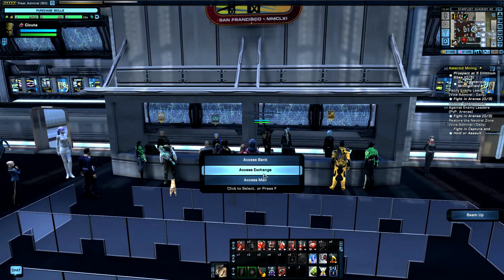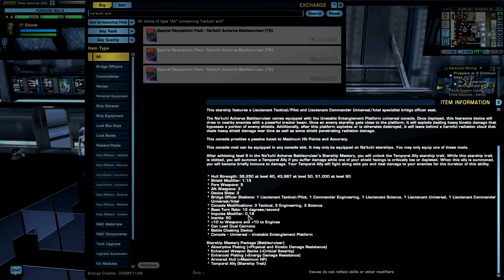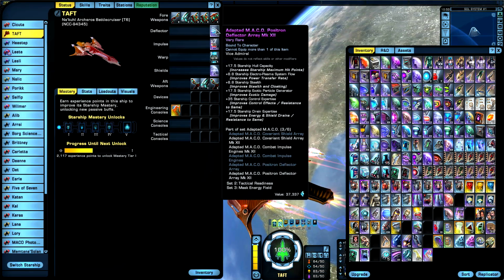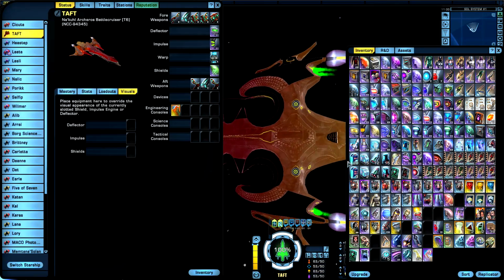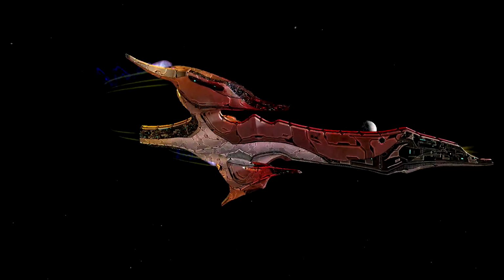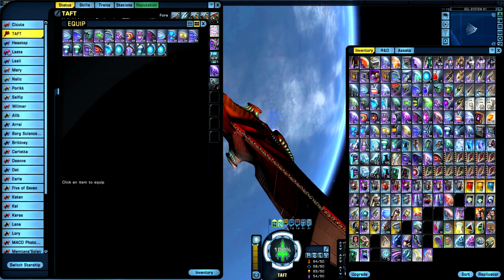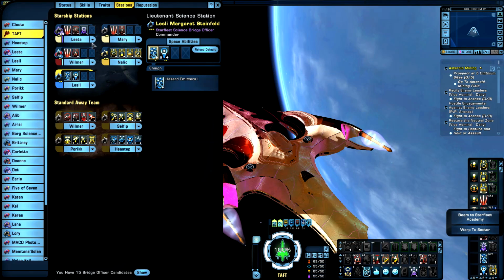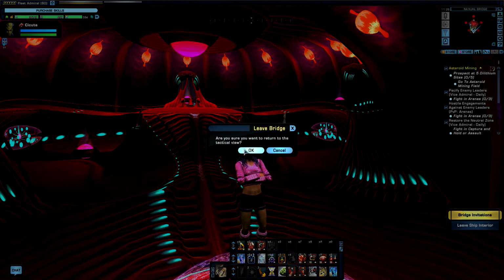Acheros Battlecruiser [T6] with all ship visuals - Star Trek Online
This video is about the Acheros-class Battlecruiser [T6] ship in Star Trek Online, i will show the visuals of different space sets. After that i have joined Argala System Patrol Normal without doing a lot of work to finish the mission. I do apologize for that but since this is a ship review i did not do a lot of damage because i simply did not equip the needed weapons or consoles. In this video i also show the special ability with the Console – Universal – Unstable Entanglement Platform!

Time-stamps:
2:38 Ship statistics
8:45 Ship selection
9:08 Ship customization
12:20 Space visual's
36:25 Starship Mastery
37:33 Bridge officers stations/seating's
39:26 Console – Universal – Statistic's
42:45 Ships bridge
46:28 Argala System Patrol
48:10 Unique space skill from Console – Universal – Unstable Entanglement Platform

Equipped the:
Adapted M.A.C.O. Space set,
Nukara Strikeforce Technologies Space set,
Omega Force Space set,
Quantum Phase Applications
Reman Advanced Prototype Space set,
Romulan Prototype Space set,
Terran Task Force Space set,
Breen Absolute Zero Space set.